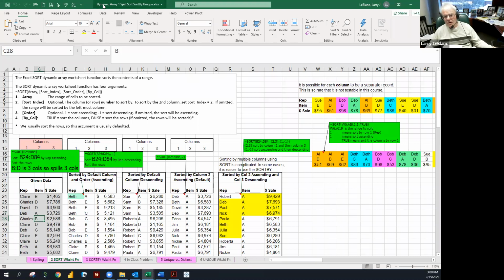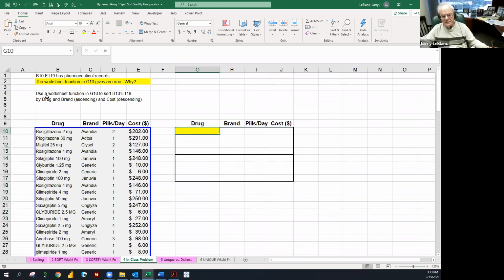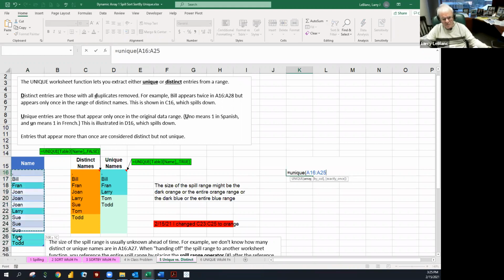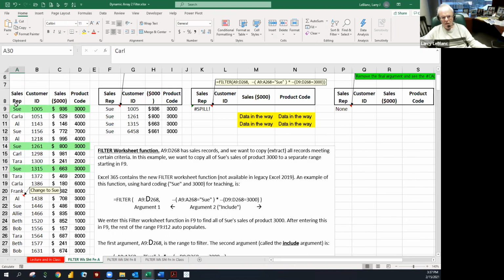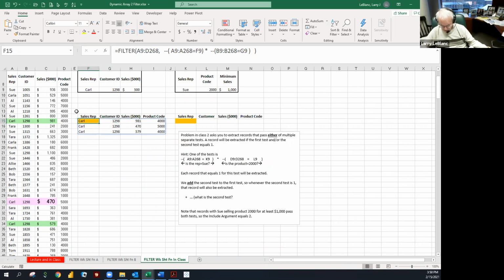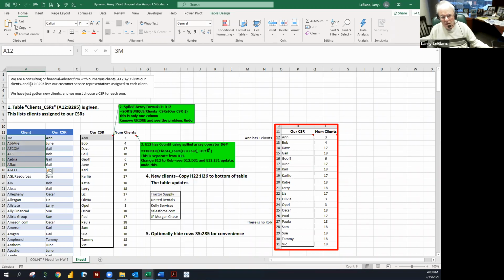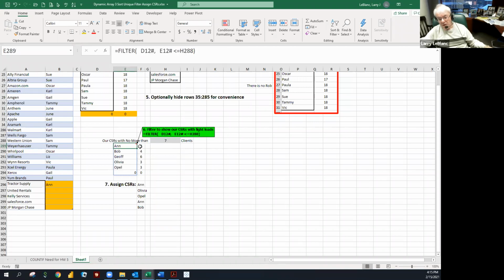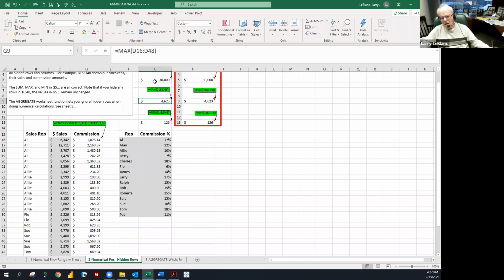Excel Class 9